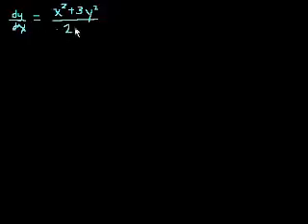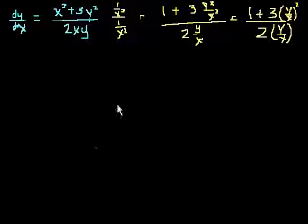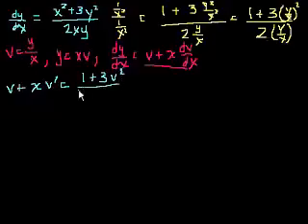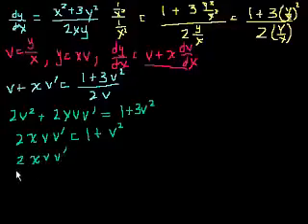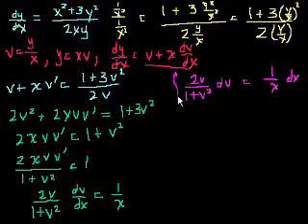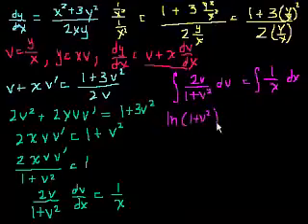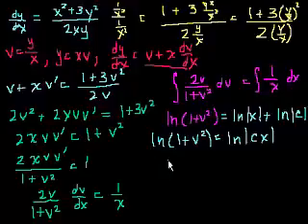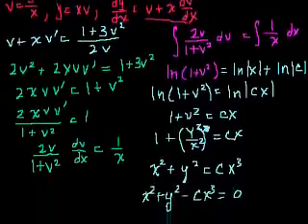Math Differential equations - First order homogeneous equations 2